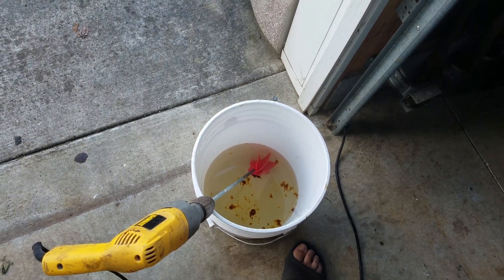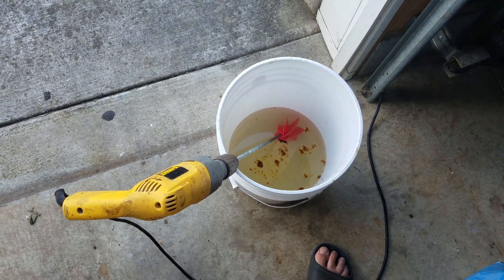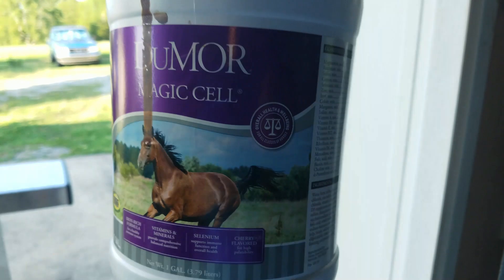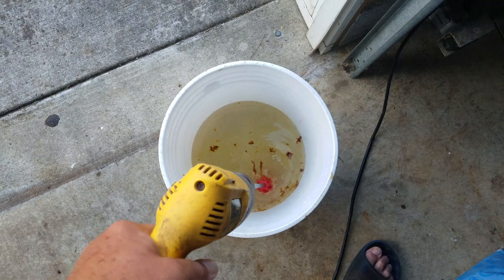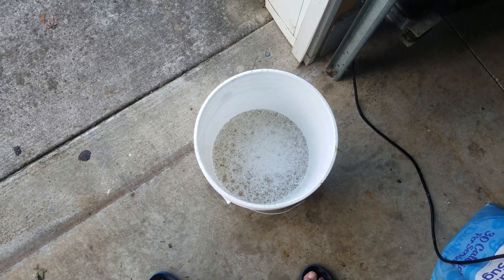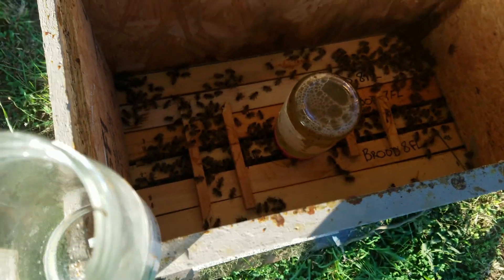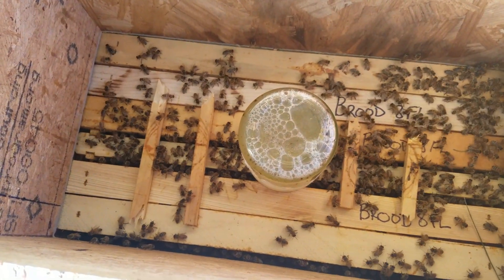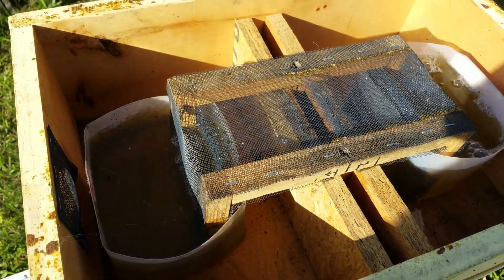Mixing Probiotics and Magic Cell as a Feed Supplement for Honey Bees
Today Im mixing Dumor Probiotics and Magic Cell as a Feed Supplement for Honey Bees. This helps combat things like the Ss1 bacteria, Nosema apis & Nosema ceranae which are microsporidian, a small, unicellular parasite recently reclassified as a fungus that infect the gut system of the Honey Bee.